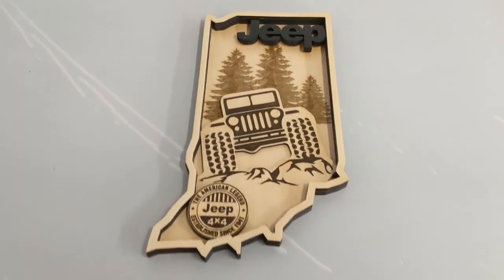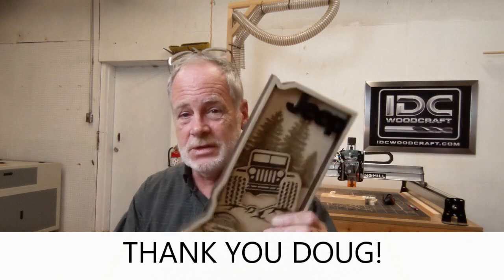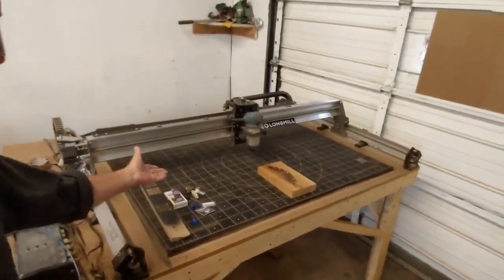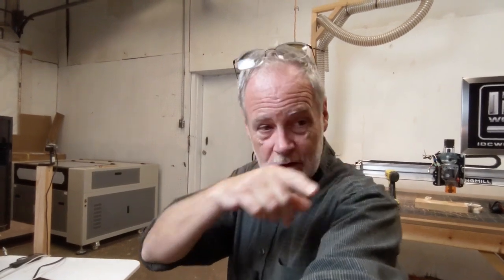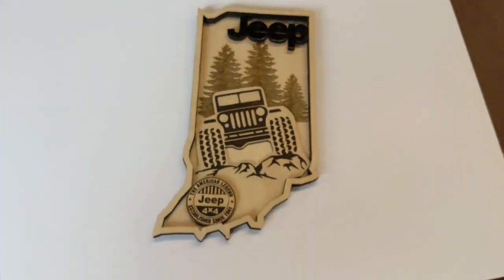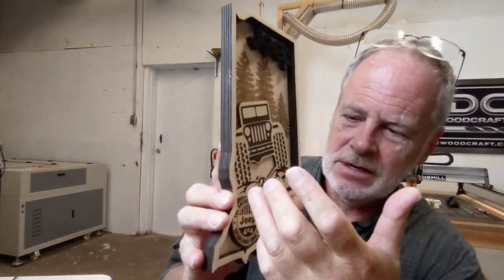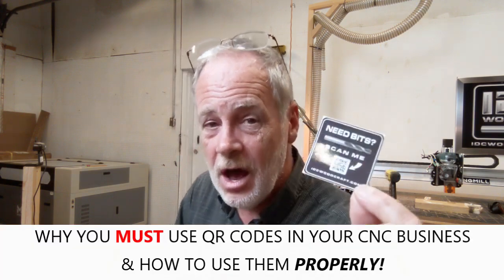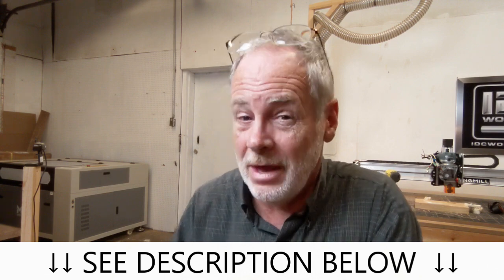You won't believe a CO2 Laser can do this!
Thanks to @IDCWoodcraft for doing this review!